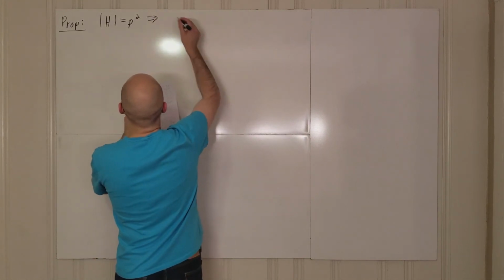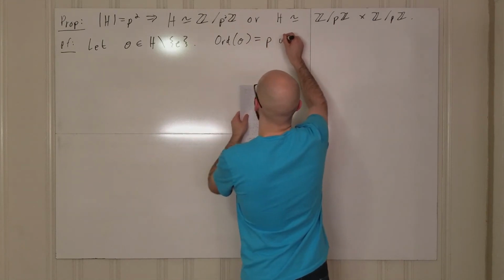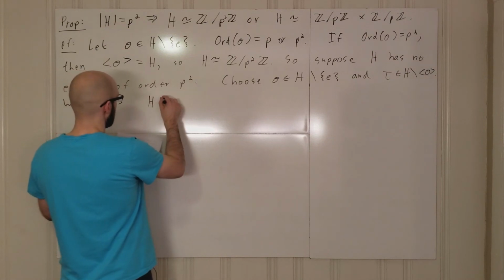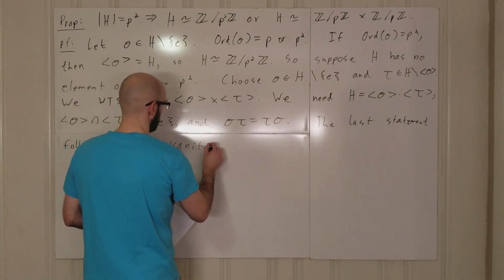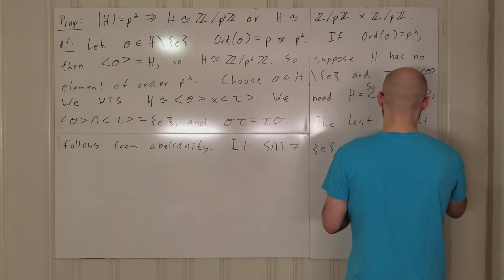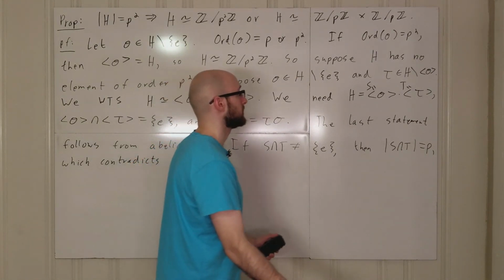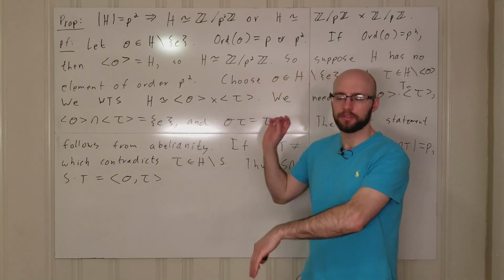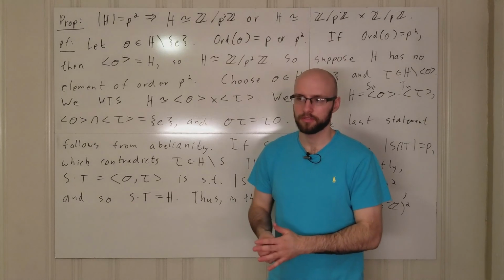Group Lecture 8.2: Cyclicity of Prime Squared Order Groups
Part 2 of lecture 8 from my group theory lecture playlist. Topics discussed include the fact that groups whose order is the square of a prime are cyclic.